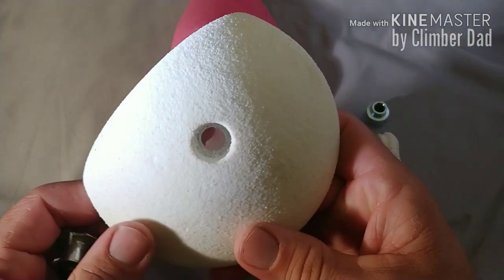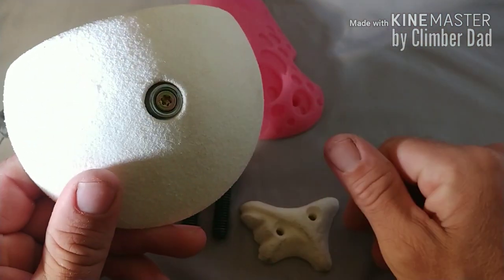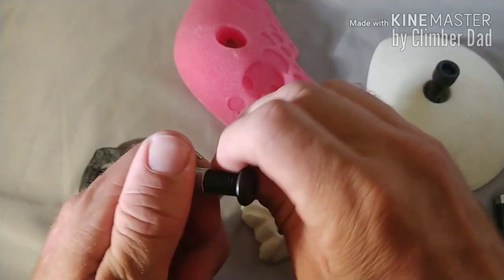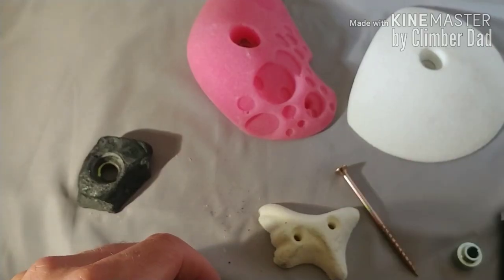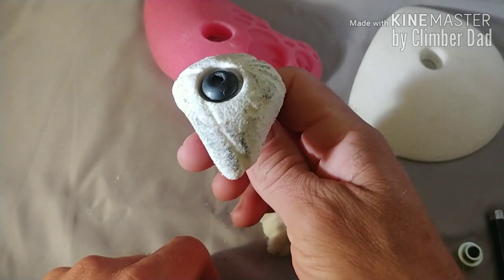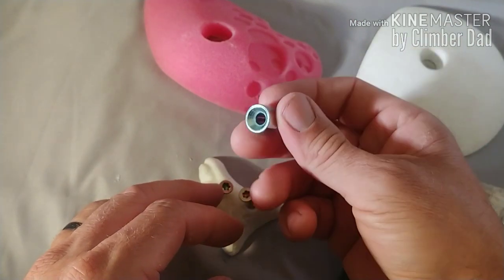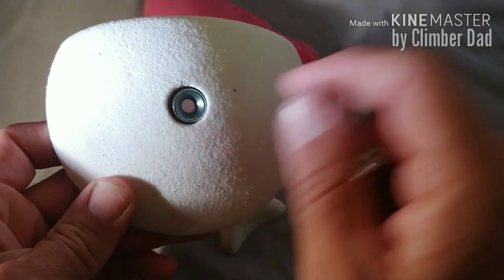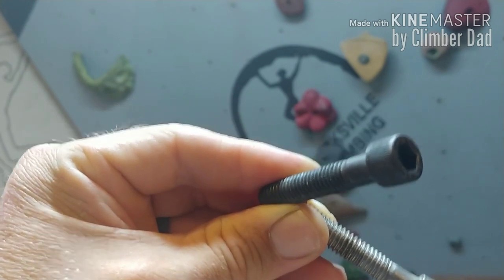Attaching Climbing holds to the Wall. What You Need.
Attaching climbing holds to a climbing wall? Know the proper hardware to use for your climbing wall and where to get it.